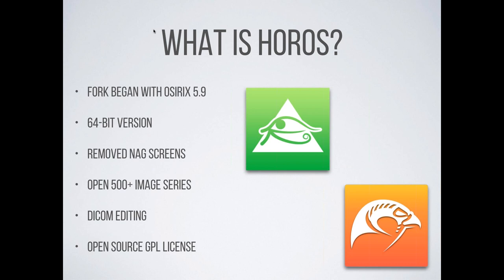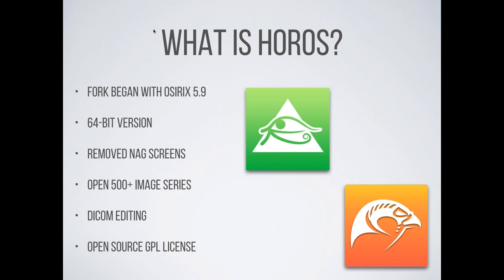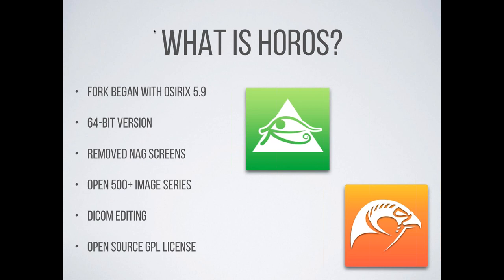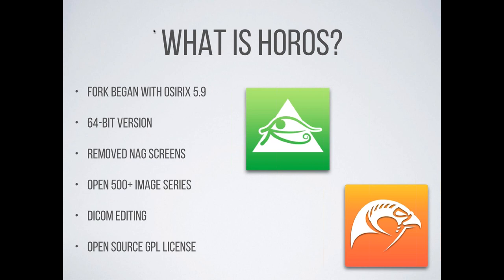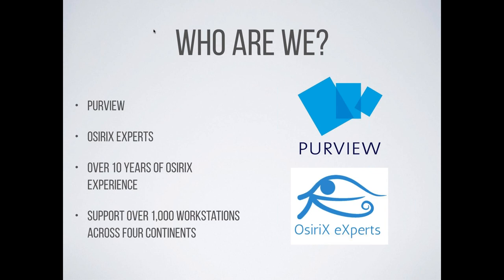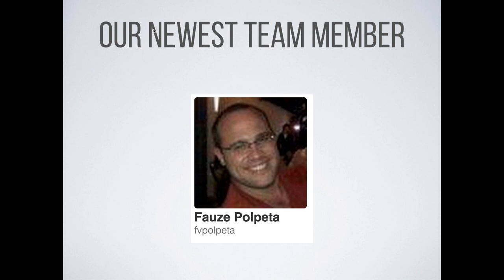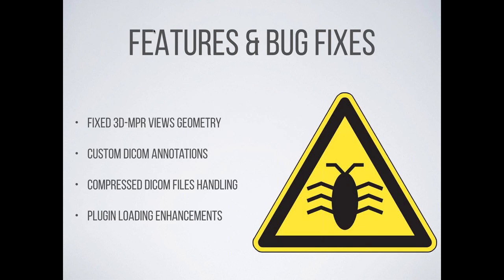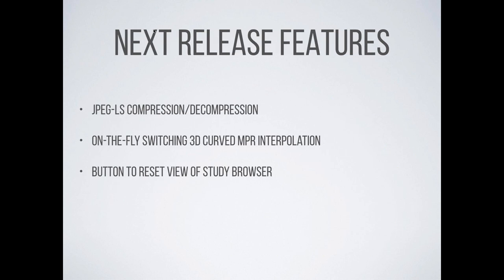Horos Meetup #4 - 04.24.15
We go over fixed issues in Horos included fixed 3D MPR as well as custom DICOM annotations. Also, we preview the updates in the next release in Horos 1.0.5